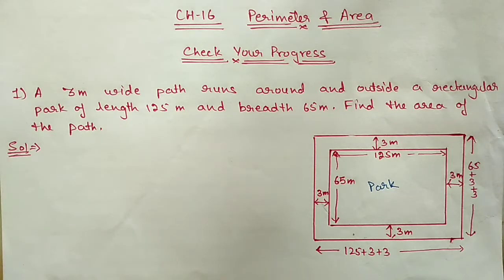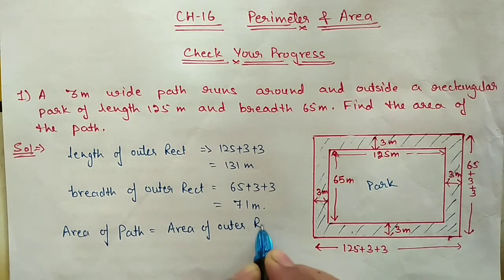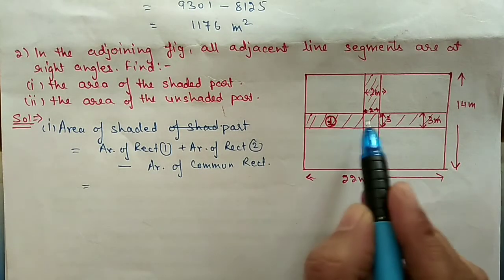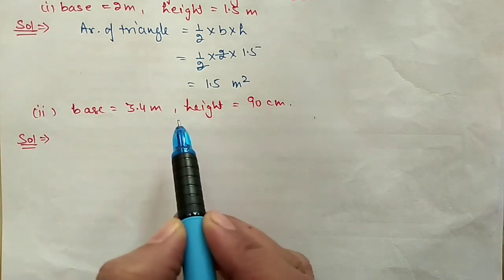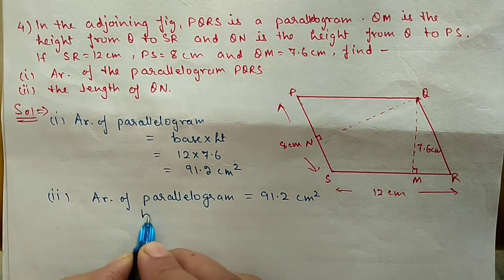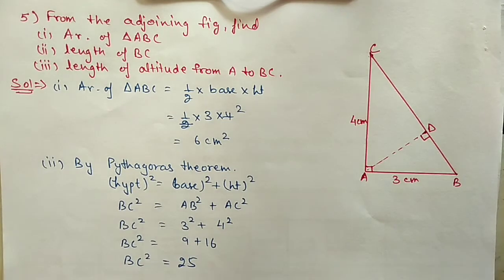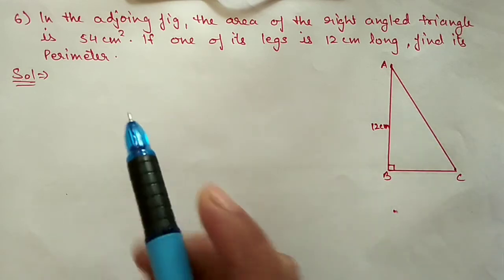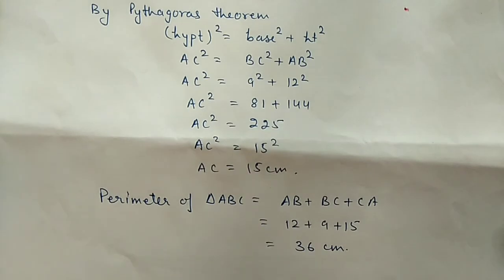Class 7th ICSE Math Ch 16 Perimeter and Area ( Check Your Progress) Qus 1 to 6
Book: ML Aggarwal